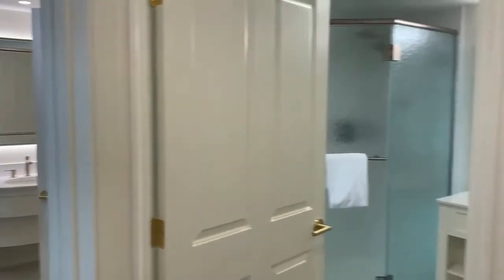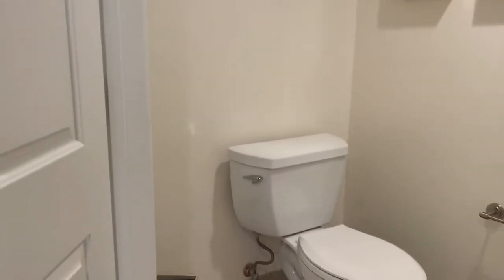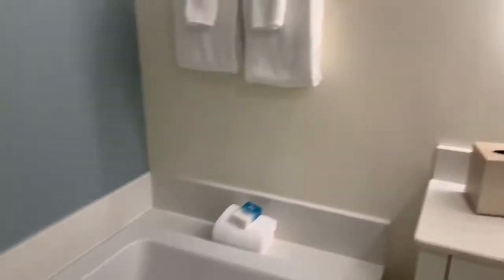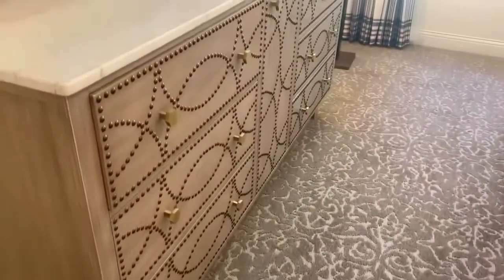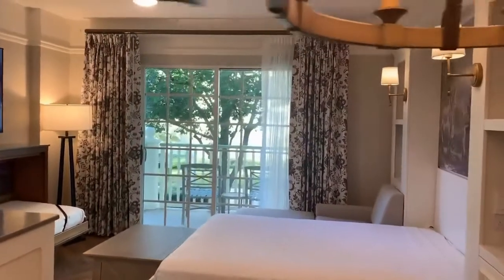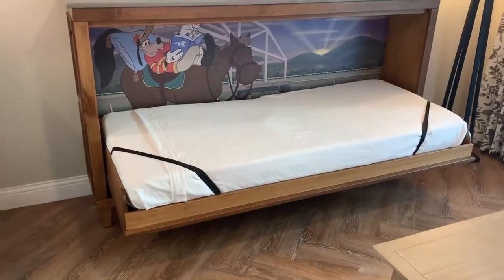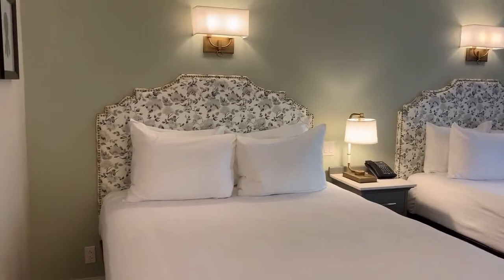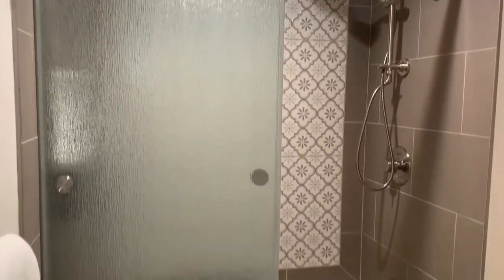Disney's Saratoga Springs Resort & Spa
Disney's Saratoga Springs Resort & Spa 2 bedroom room tour.

Embrace the Journey Travel is an Authorized Disney Vacation Planner.
Our Team specializes in Planning Disney Vacations.

We would love to help you plan your next vacation to the happiest place on earth.